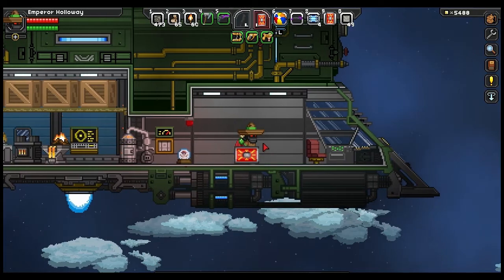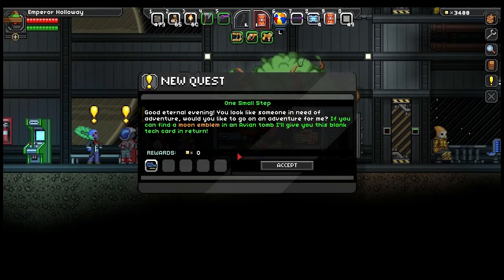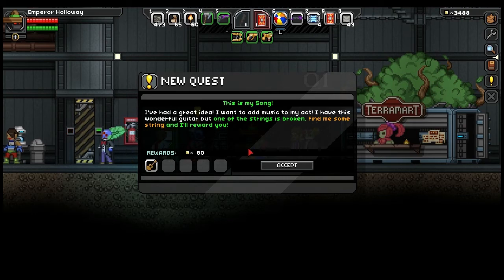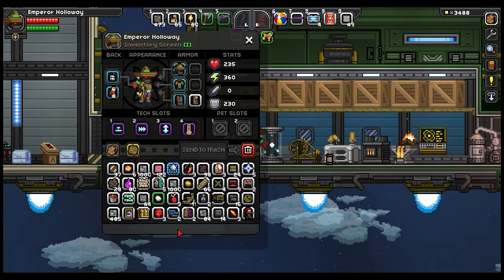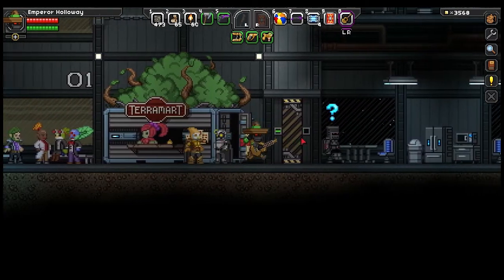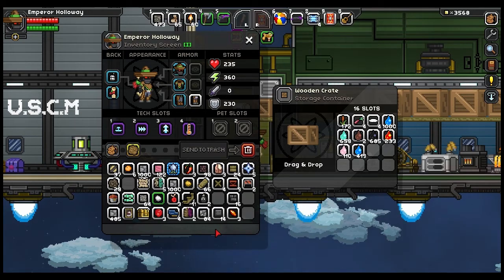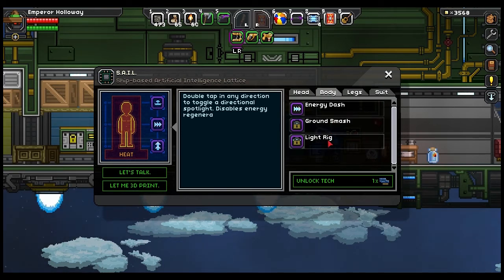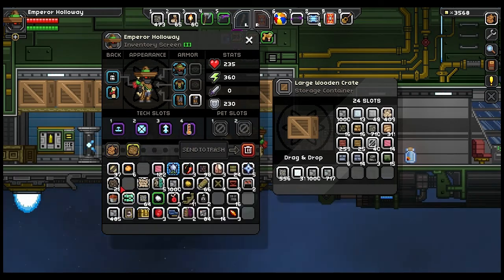Starbound (Stable) - Ep46 - Kestrel Class Ship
Follow the adventures of Emperor Holloway during this nightly build playthrough of the Chucklefish game STARBOUND.